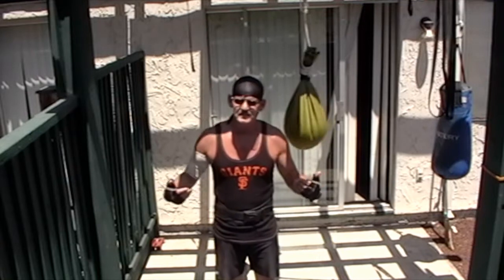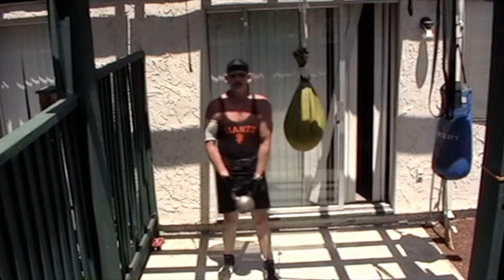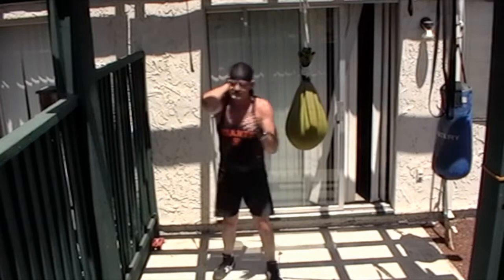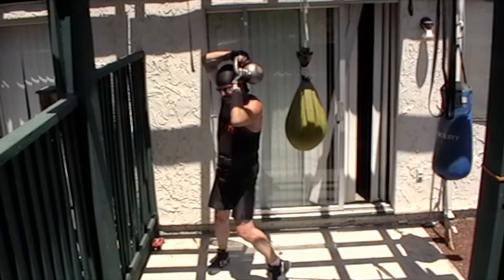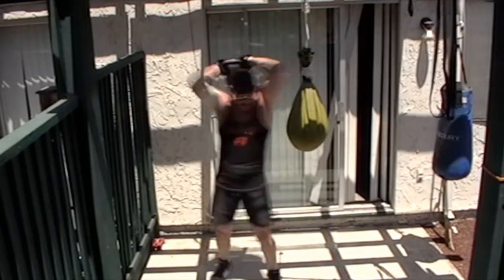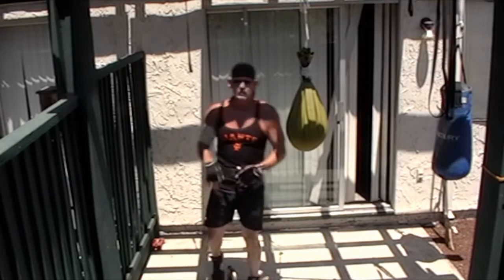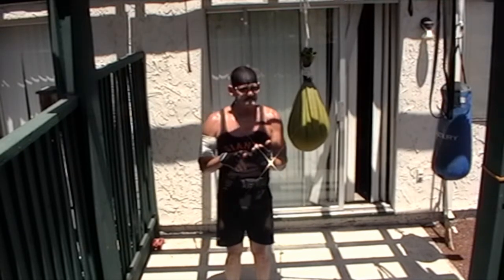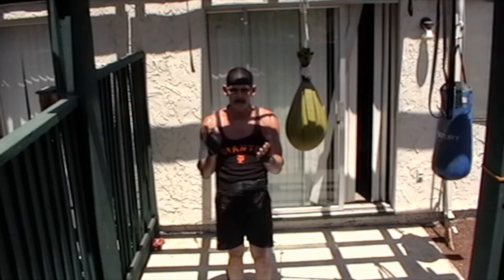Kettle Bell 5 x 5 (ex5)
exercise #5 ot 5 consecutive shows you how to perform a uni-lateral behind the neck kb rotationa exercise. This and every exercise included in the sequence is a great anterior-posterior total body exercise. While concentrating primarily on the s.a.i.d. and specificity principles, you can integrate other principles to change dynamics of the 5 x 5